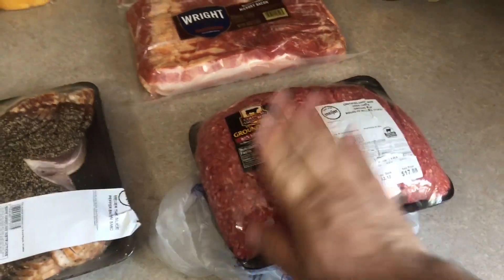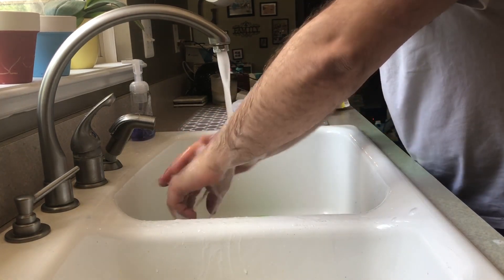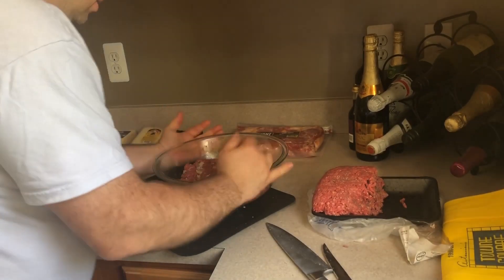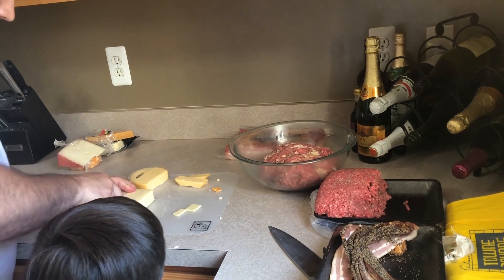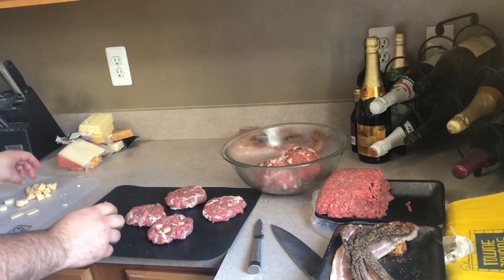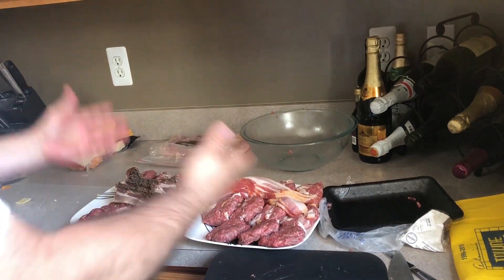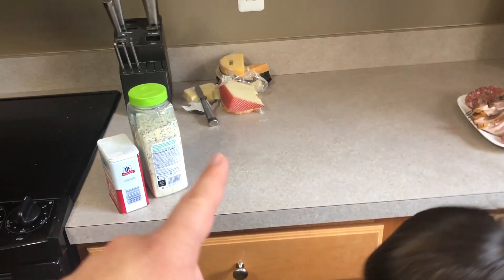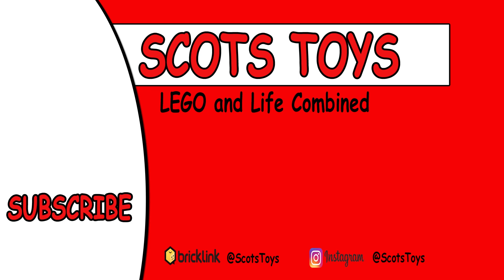Dad Doing Dad Things Episode 3 Burgers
In this episode of Dad doing Dad things, we make some homemade burgers!